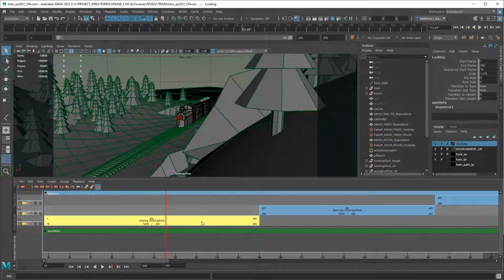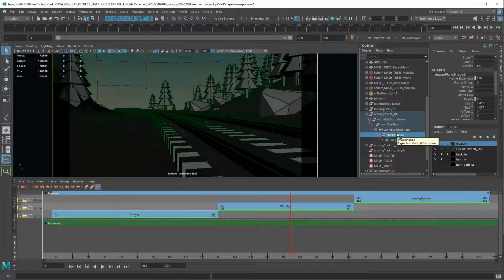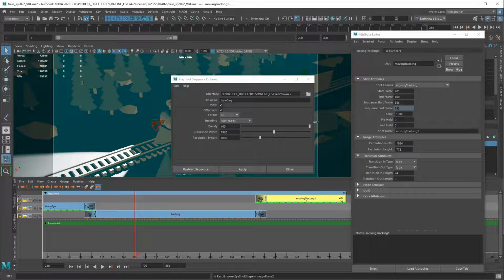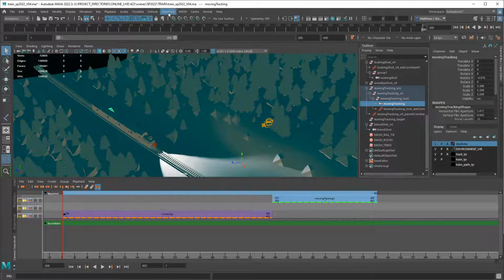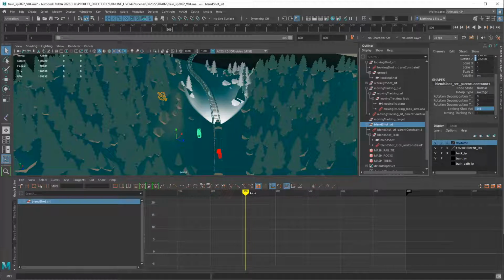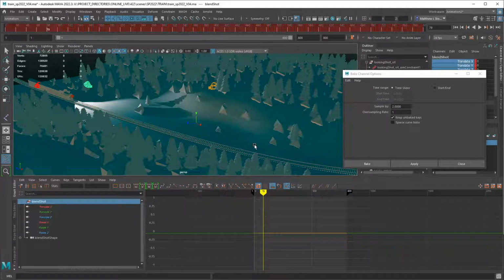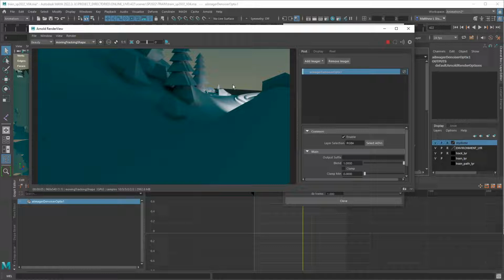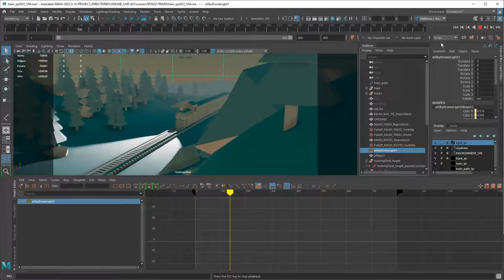422 sp2022 day 08 Q A